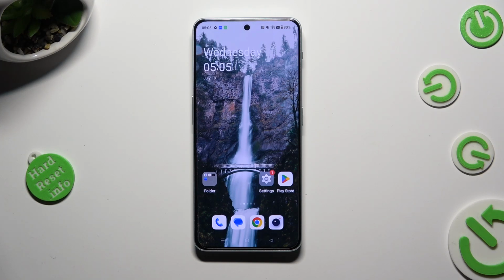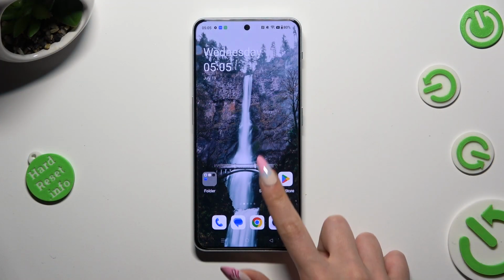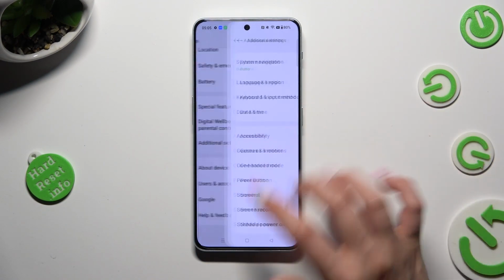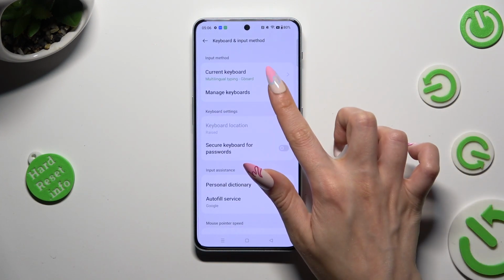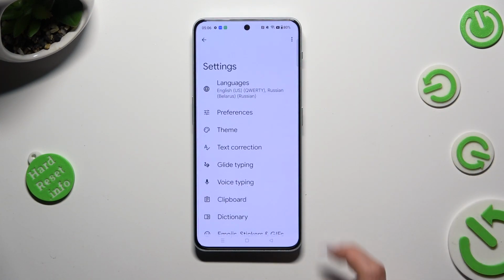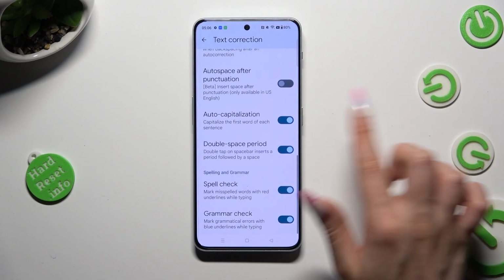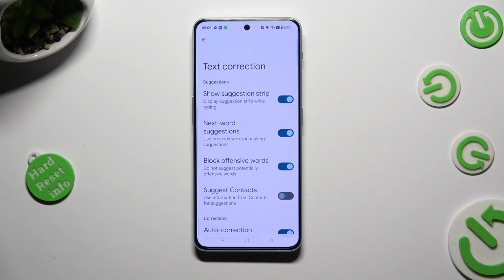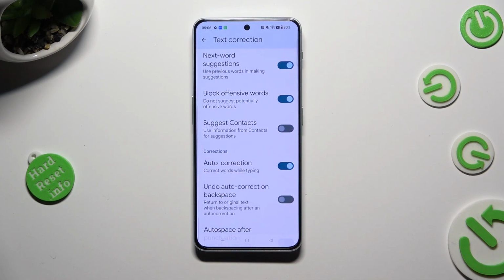How to Enter Text Correction Options on OnePlus Nord 3 5G?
Master the art of text correction with this tutorial video. Learn how to effortlessly access and navigate the text correction options on your OnePlus Nord 3 5G, ensuring accurate and efficient typing.

How to Access Text Correction Options on OnePlus Nord 3 5G?
How to Enter Typing Correction Settings on OnePlus Nord 3 5G?
How to Adjust Auto-Correction Settings on OnePlus Nord 3 5G?
How to Customize Text Correction on OnePlus Nord 3 5G?